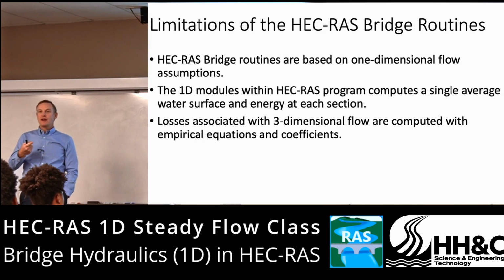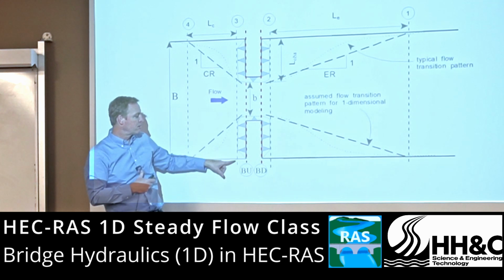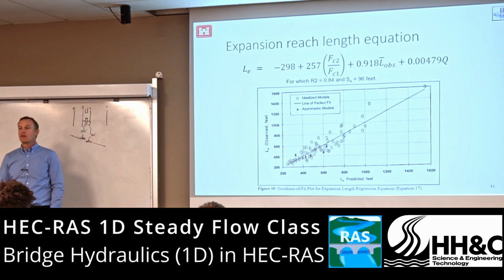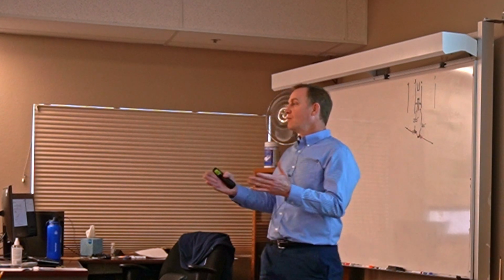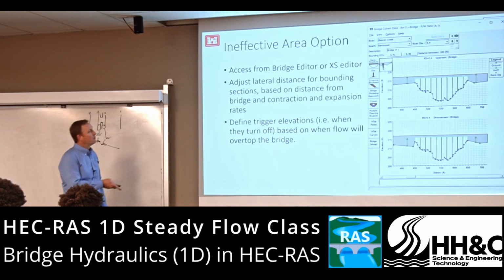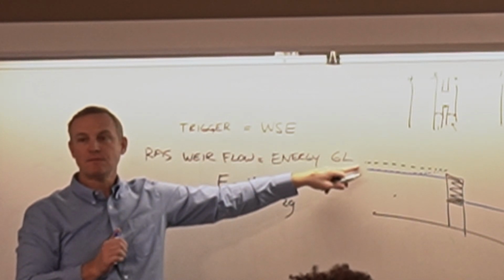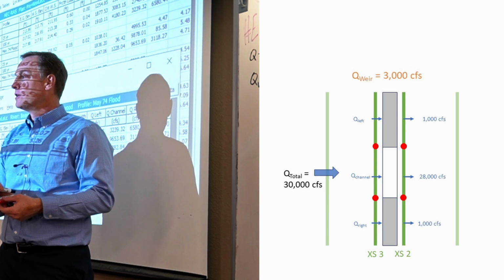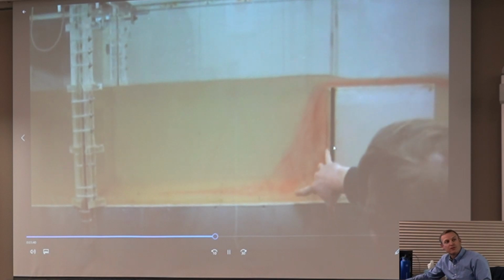Bridge Hydraulics for 1D Modeling (L2.5-1D Steady Flow Class)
This is a talk from the HEC-RAS steady flow class about how to view model Bridges in a 1D HEC-RAS model.

This talk is part of the steady flow class, but most of it is applicable to 1D unsteady flow.

Speaker: Cameron Ackerman